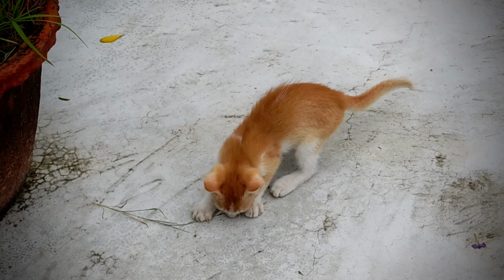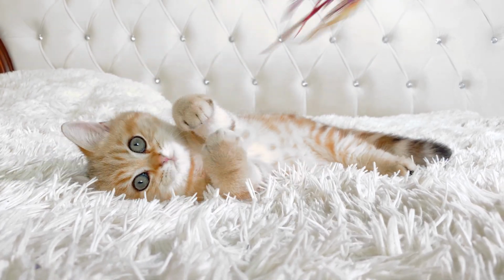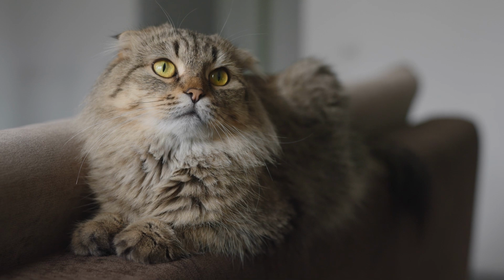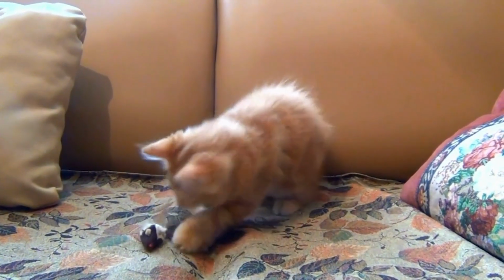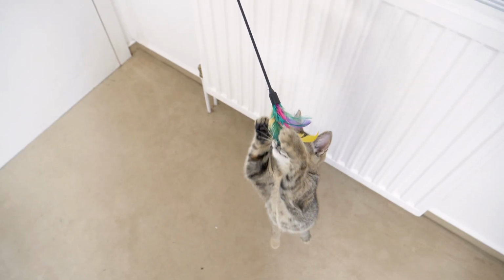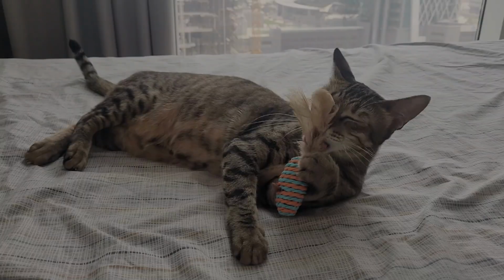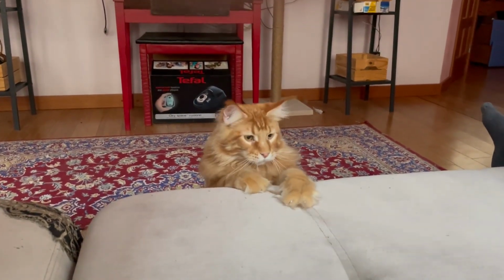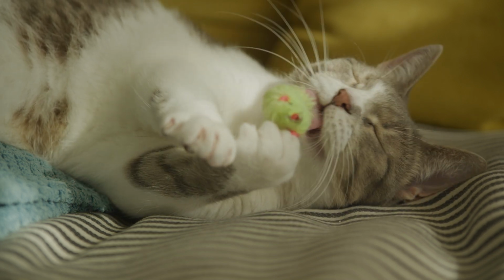You're Playing with Your Cat WRONG!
In this video titled "You're Playing With Your Cat Wrong," we delve into the nuances of feline playtime, focusing on how to engage with your cat in a way that's both safe and enjoyable. Many cat owners face the challenge of getting scratched during play, often due to common misunderstandings about how cats like to play. We'll explore effective strategies to play with your cat without the risk of scratches, emphasizing the importance of understanding your cat's body language and play preferences. Moreover, we'll address the question of how long you should play with your cat, providing guidelines to ensure your feline friend gets enough exercise and stimulation.

The video also sheds light on the 10 common mistakes cat owners make during playtime, helping you avoid these pitfalls for a more harmonious interaction with your pet. We investigate the reasons why some cats might appear lazy, debunking myths and offering practical advice on how to encourage more active behavior. This includes tips on how to help your cat lose weight through regular and appropriate play, ensuring your pet stays healthy and happy. By the end of this video, you'll have a clearer understanding of how to play with your cat in a way that benefits both you and your furry companion.

😺ABOUT FELINE FANATICS😺

Welcome to Feline Fanatics! This is a cat lovers channel where we talk about the secrets of cat psychology as well as various cat tips and facts to ensure the best feline health for your furry companion. Here we strive to create a warm and positive cat lovers society, so all cat fan lovers are more than welcome! Get ready to receive lots of useful pet advice and amazing cat 101 trainings!

🐈CHAPTERS 🐈
0:00 Cats Need Play
0:36 Number 1
2:42 Number 2
4:00 Number 3
5:47 Number 4
7:07 Number 5